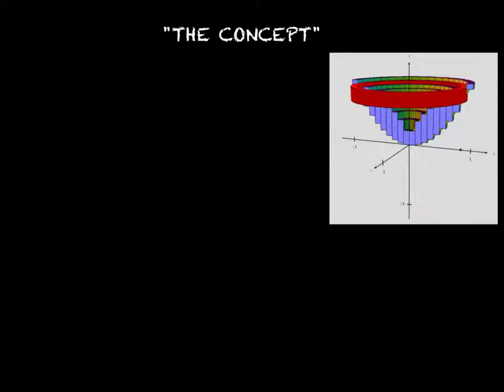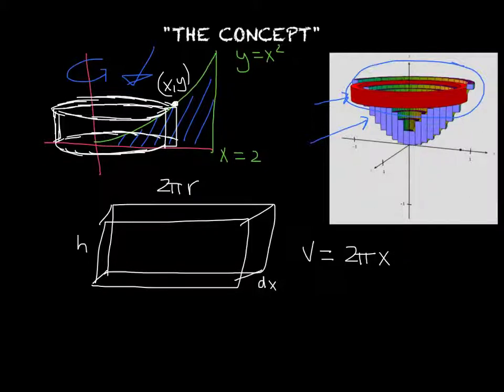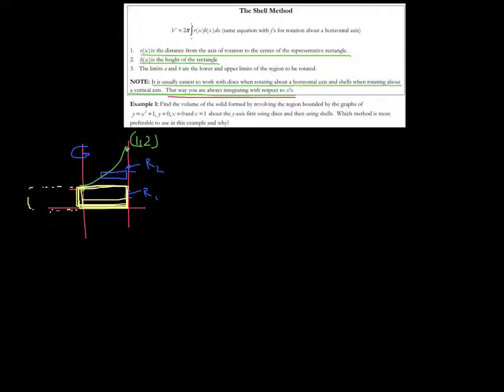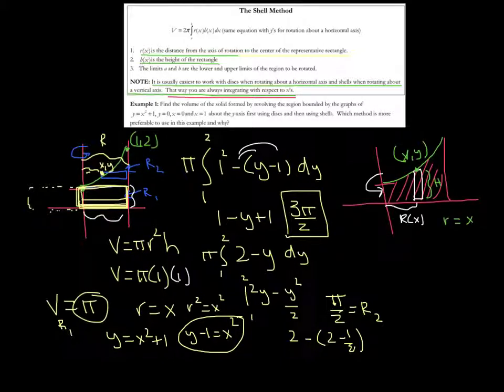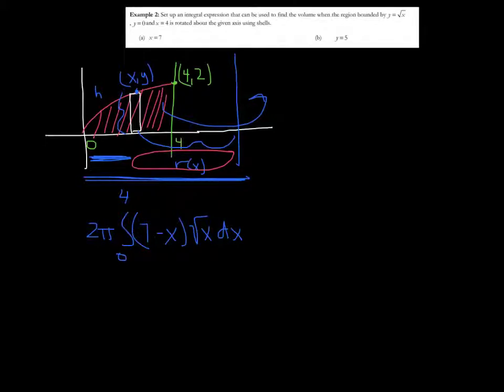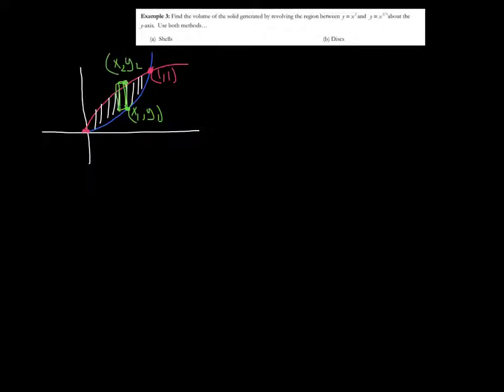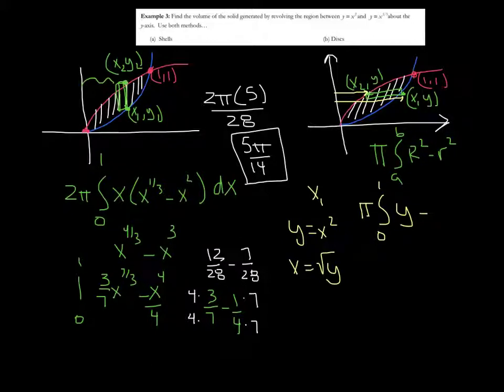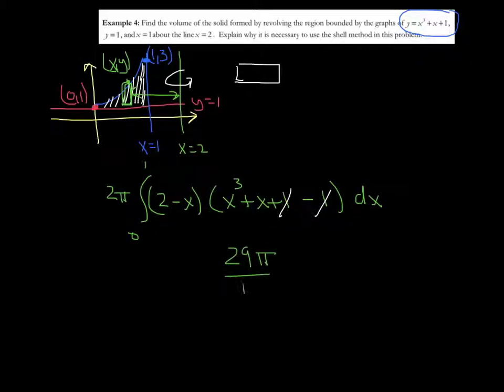Volume By Shell Method